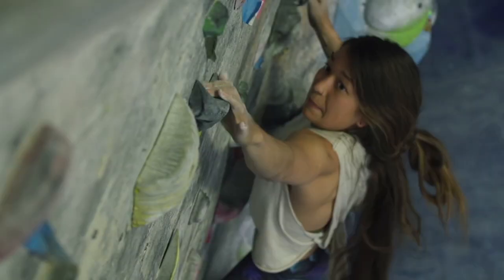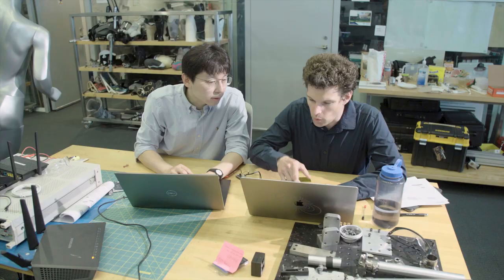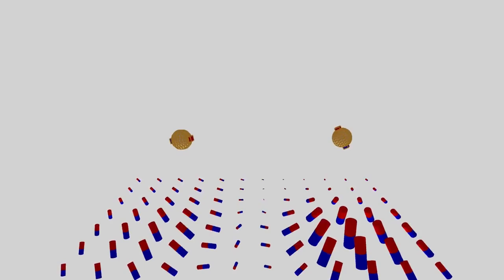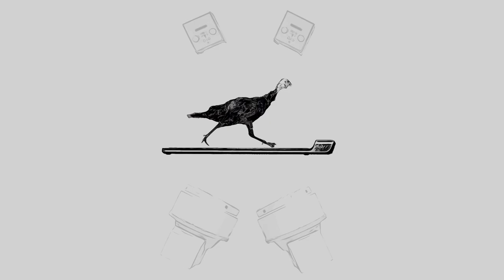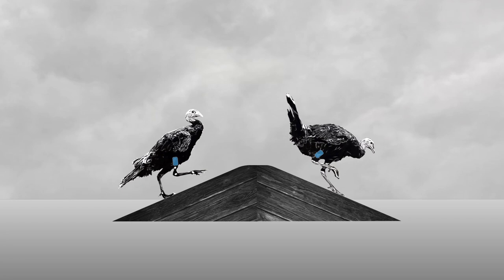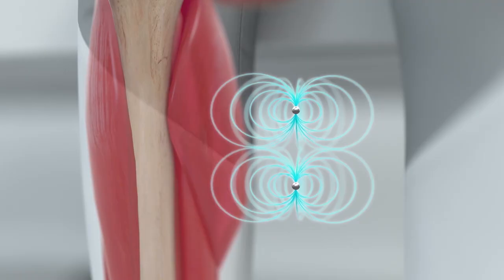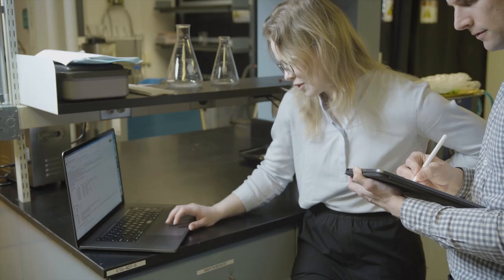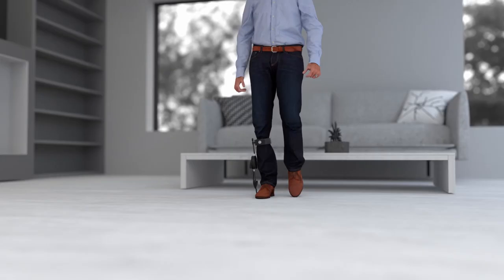Magnetic Implants for Muscle Tracking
Nearly all movement in the animal kingdom is driven by muscles, but can we more accurately measure how our muscles move during natural activity? Researchers at MIT Media Lab have validated that a strategy for tracking muscle movement can do that — track muscle motion outside the lab environment with through the use of implanted magnetic beads. These particular magnetic beads are also biocompatible, necessary for applying this technology toward improved control over prostheses and exoskeletons.

Scripted, screen written, and directed by Cameron Taylor
Produced by Cameron Taylor and Jimmy Day